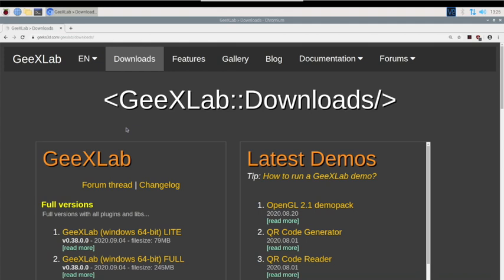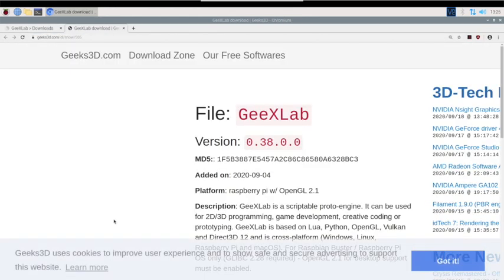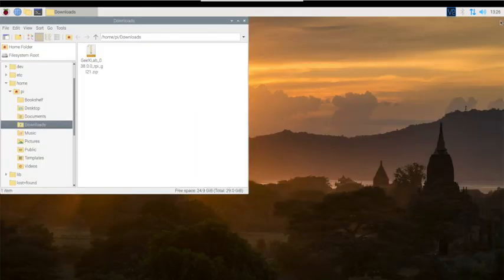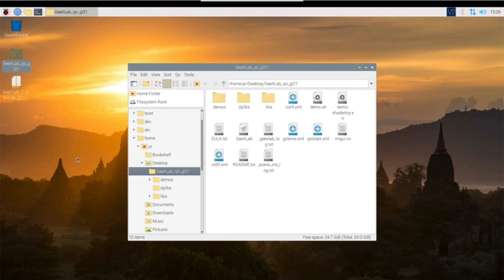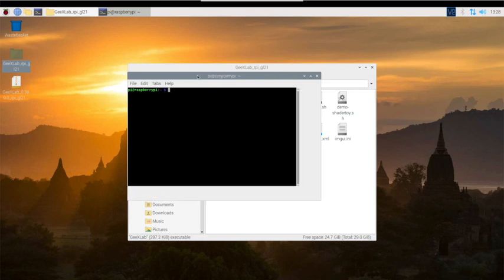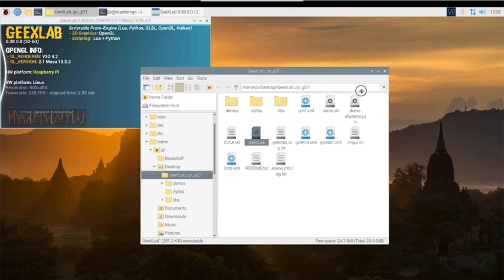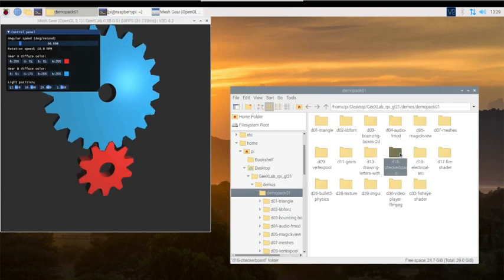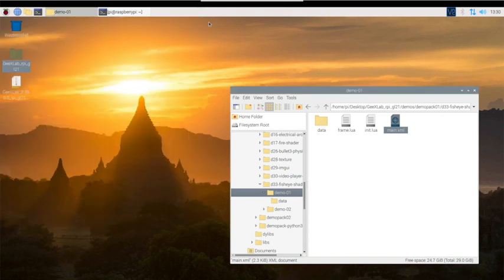GeeXLab Install On A Raspberry Pi 4